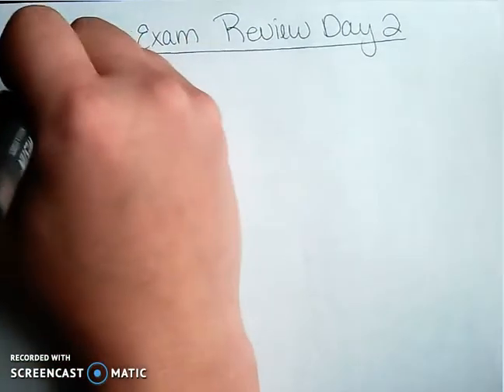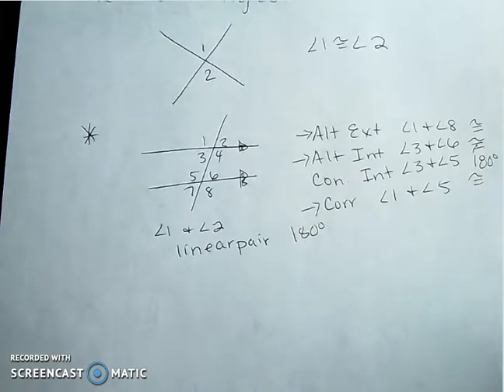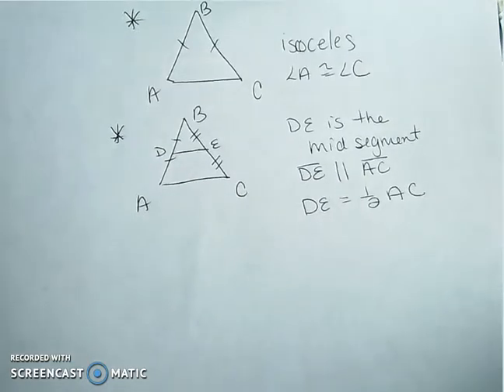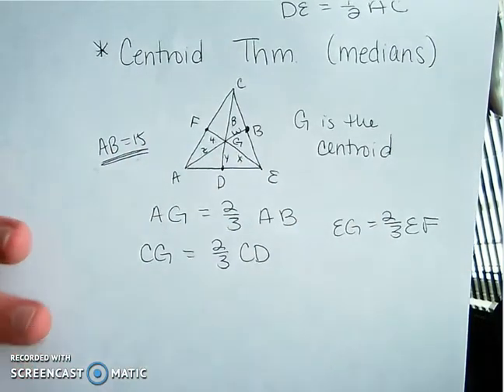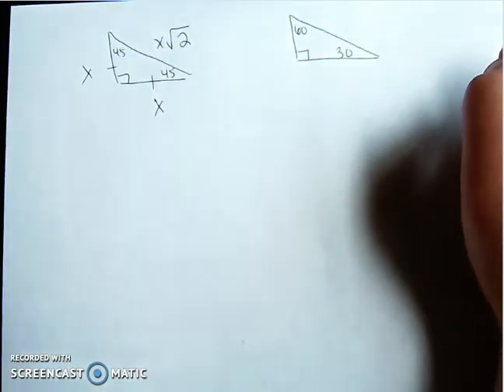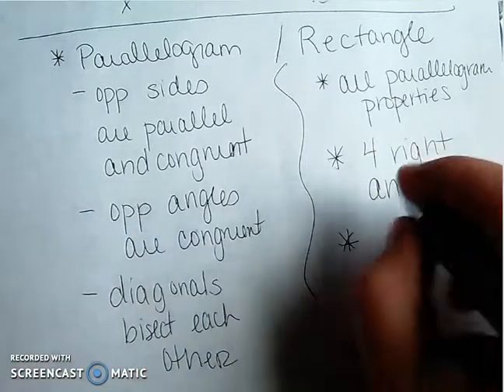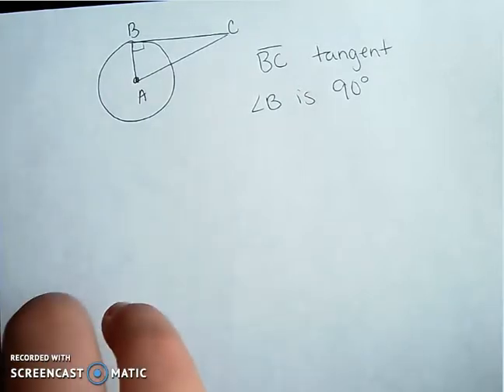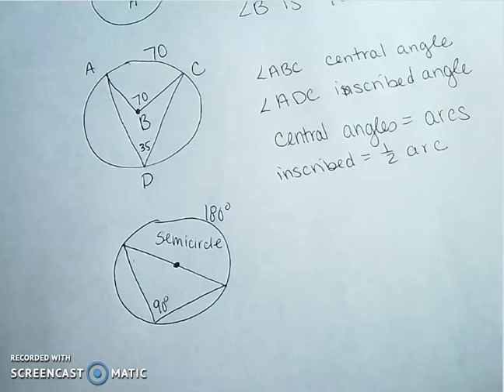Math 3 Exam Review Day 2 Video 1